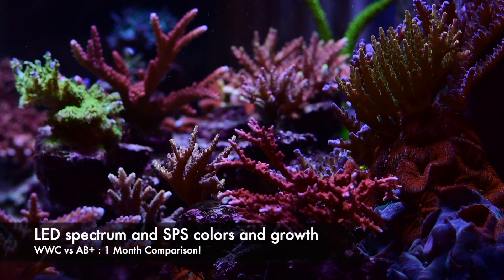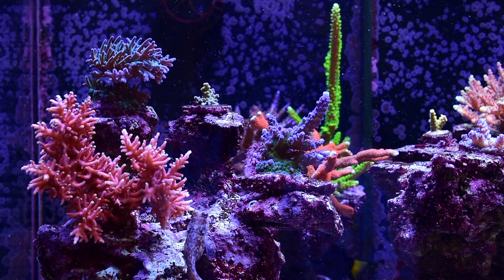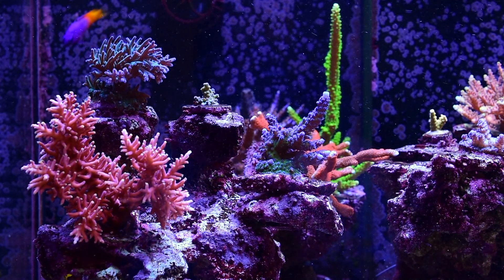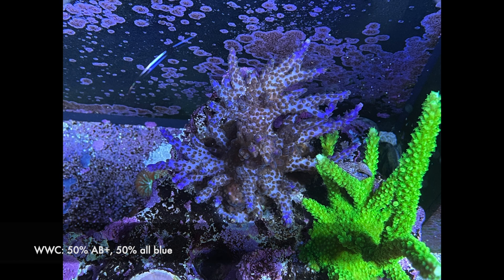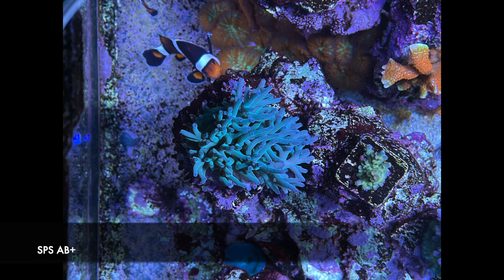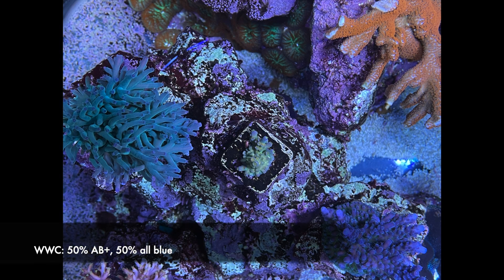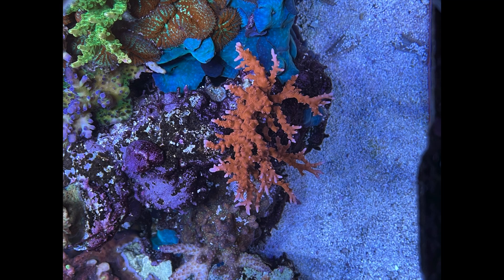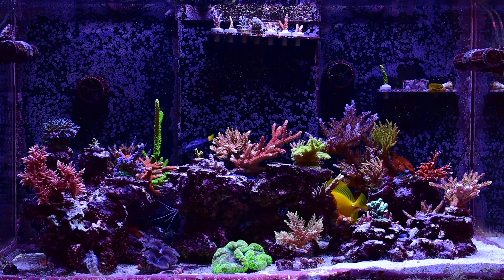WWC vs AB+ spectrum: Results on Coral Colors and Growth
Results of switching from AB+ to WWC spectrum on SPS color and growth .